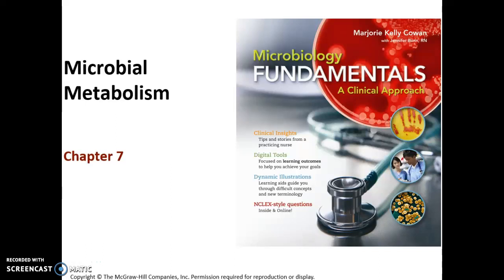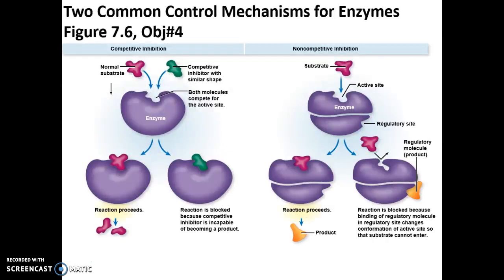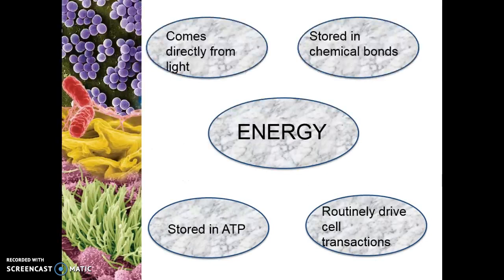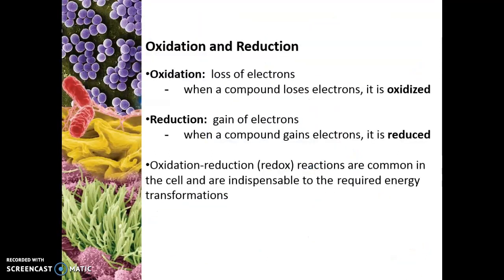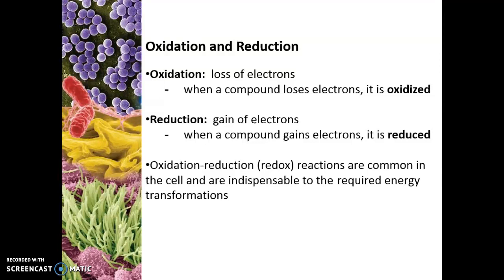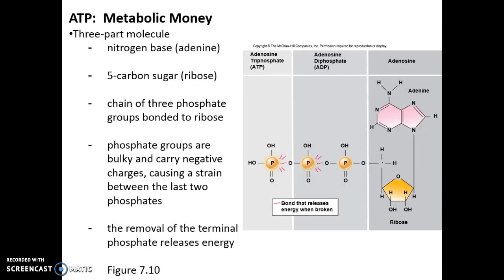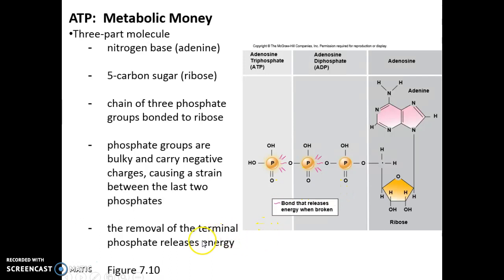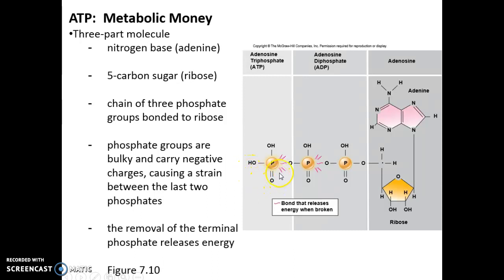Micro Ch 7.2